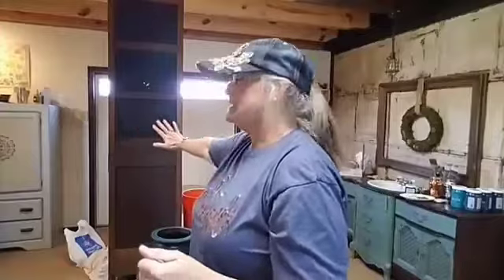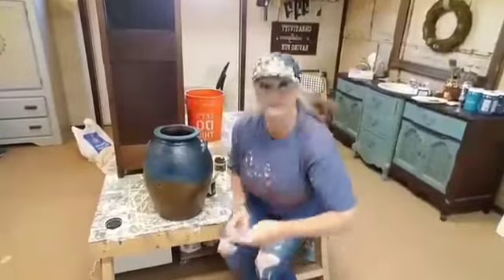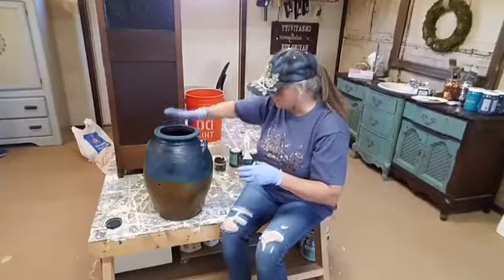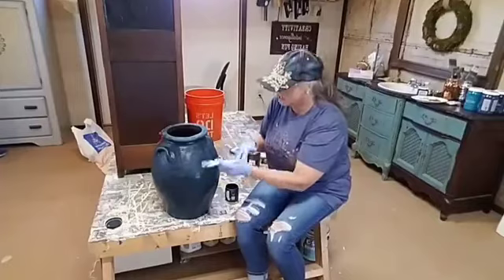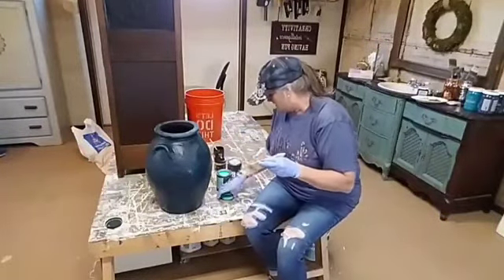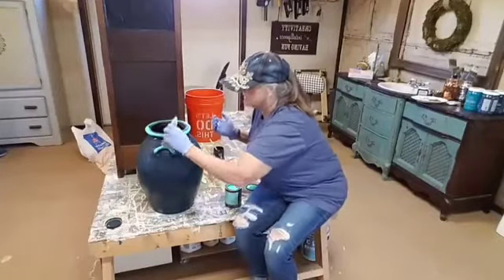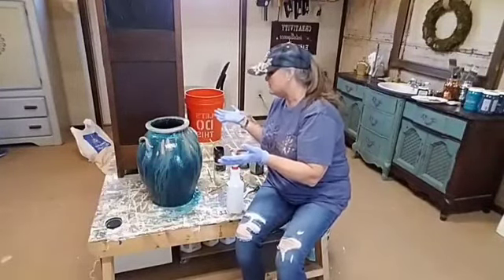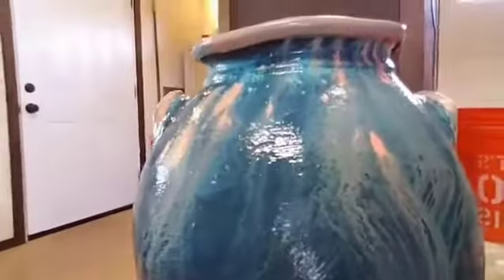How To Blend Wise Owl Chalk Synthesis Clay Based Paint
How to blend clay based paint with home decor and furniture for an artistic look.